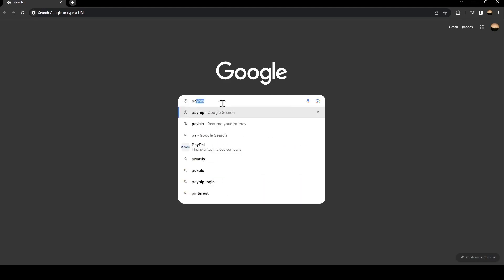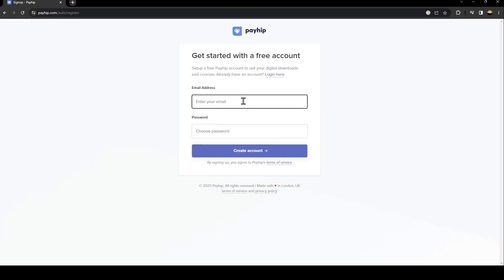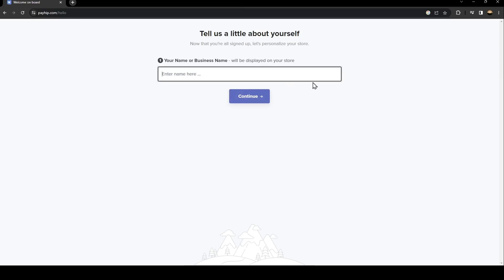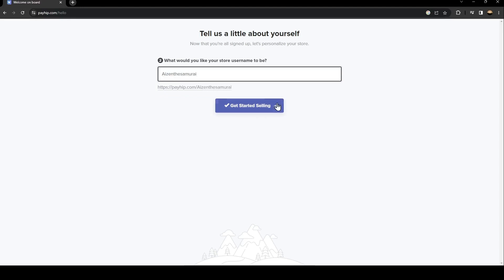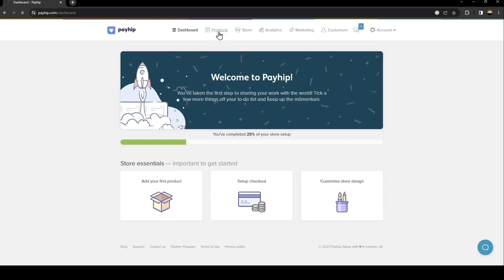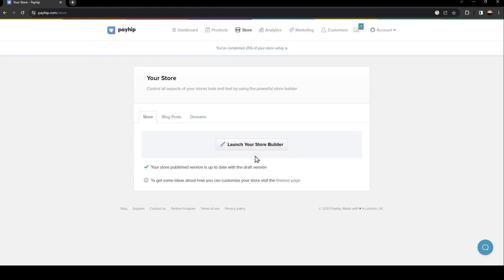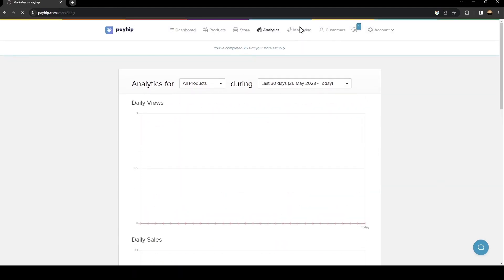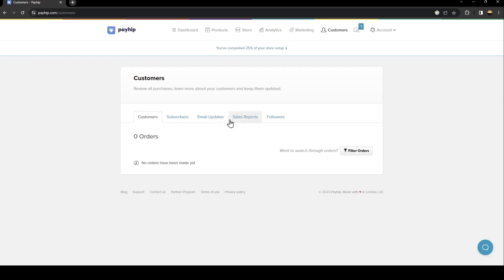How To Buy On Payhip Tutorial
Today we talk about buy on payhip,payhip,payhip tutorial,how to buy on payhip